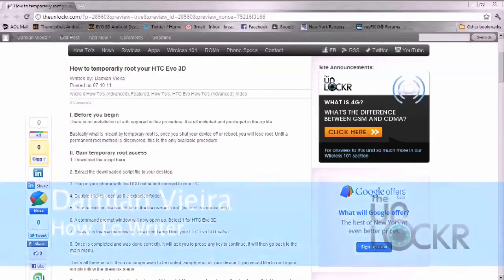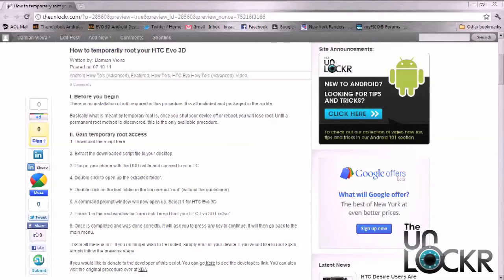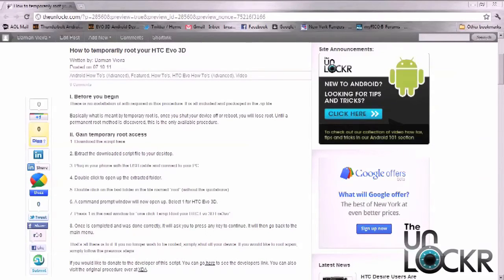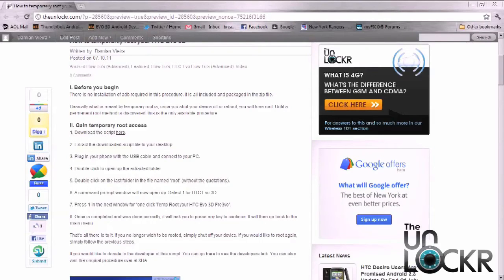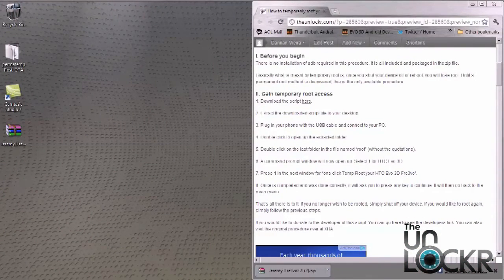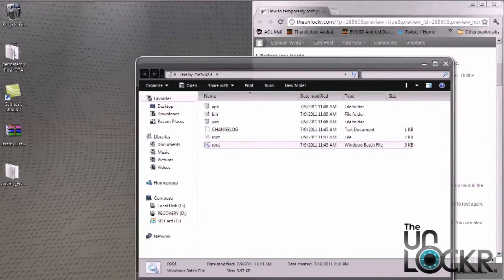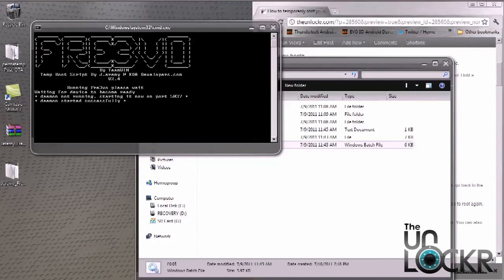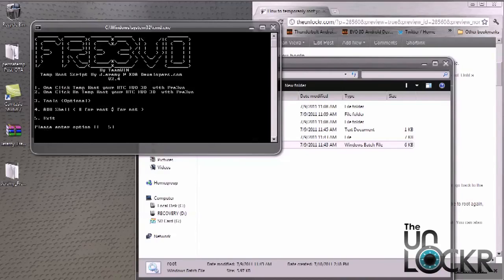How To Temporarily Root The HTC Evo 3D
Even though there is currently no permanent root method available for the HTC Evo 3D, you can still enjoy benefits of having root access by using this temporary root method, developed by a member over at XDA.

For the necessary files and to see our other How To's, please head to our site here: